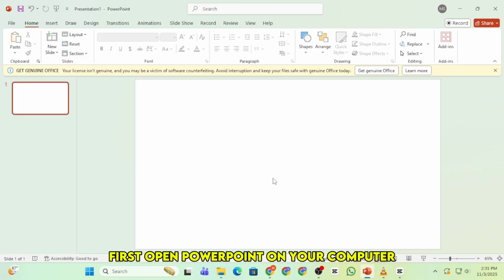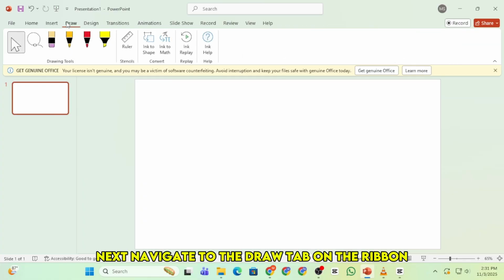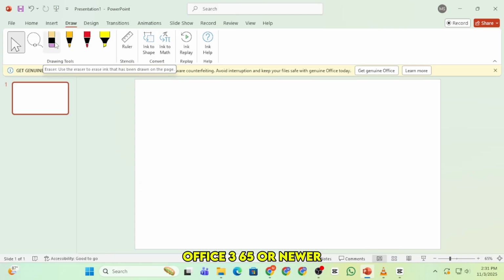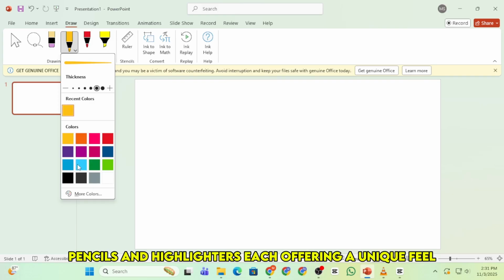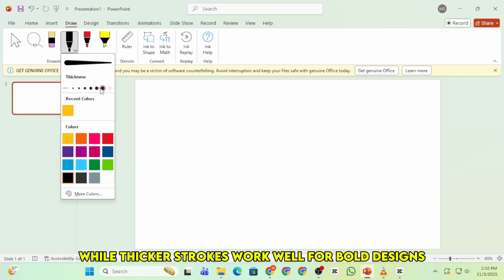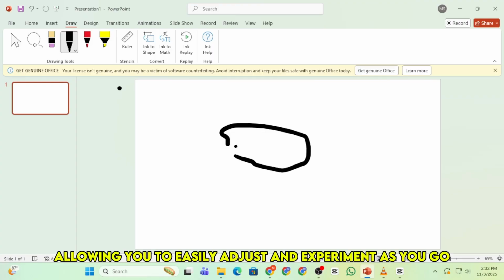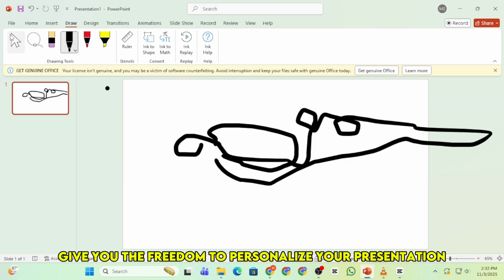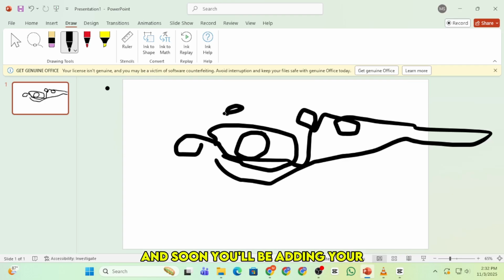How To Draw In Powerpoint - 2026 (Quick Tutorial)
How To Draw in Powerpoint
In this video, you will learn how to draw in PowerPoint like a pro using simple tools and techniques. We will show you how to create shapes, use the pen and freehand drawing features, and add creative designs to your slides. By the end of this tutorial, you’ll be able to enhance presentations with custom drawings and visually engaging content in PowerPoint.